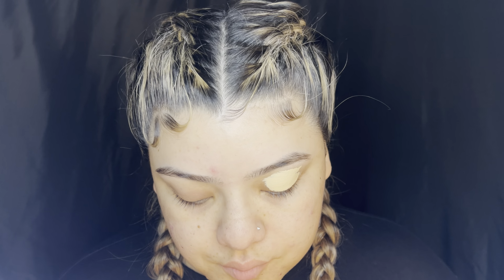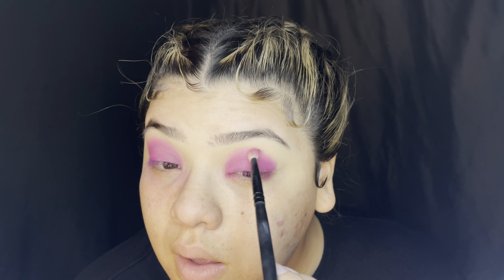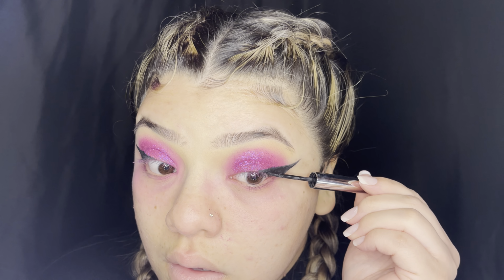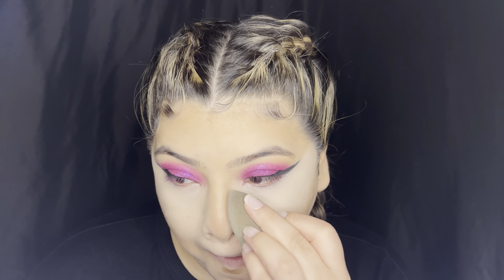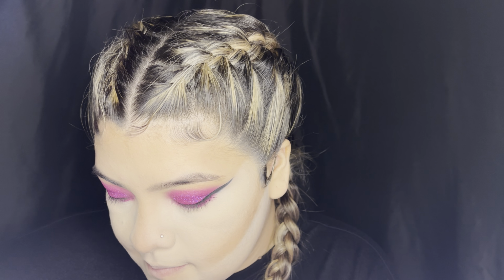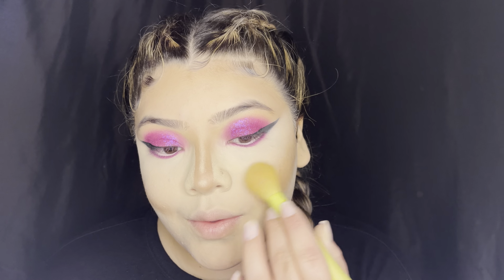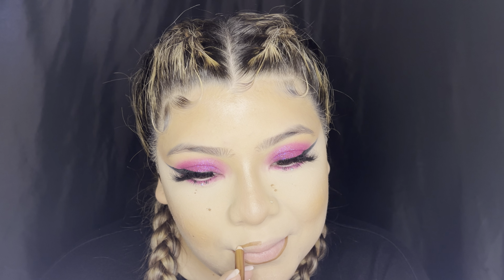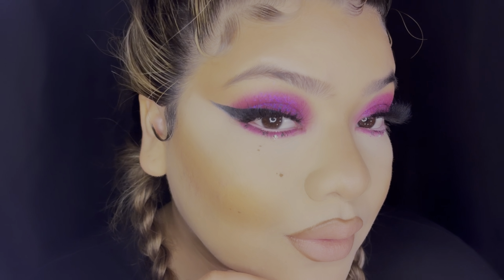Pink Glam Makeup Look | MauilenaMu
Product Details

Eyes:
Palette Used - @baddest_takeover High school bimder addition
Liner - @nyxcosmetics Hydro epic ink liner
Lashes - @omegalashes (Style: Cinnamon sticks)
DC: MAUILENAMUA

Face:
Primer - @coverfx Gripping Primer
Foundation - @ctilburymakeuo Airbrush Flawless foundation
Contour -
@pinkleafcosmetics Roll Up & Glow Up face palette
@bareminerals Stick Foundation (Shade: Sienna)
Concealer - @elfcosmetics 16 HR Camo Concealer
Setting Powder - @airspunofficial
^ Spray - @ctilburymakeup Setting Spray

Lips:
Lip Liner - @ctilburymakeup (Shade: Foxy Brown)
Lipstick - @makeupforever (Rouge Artist)